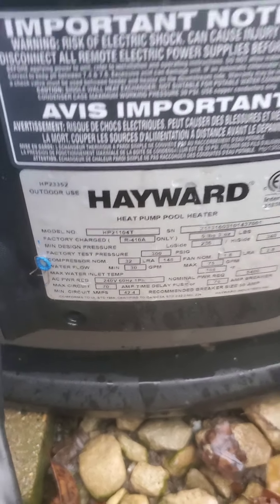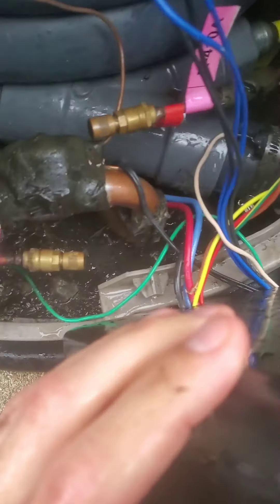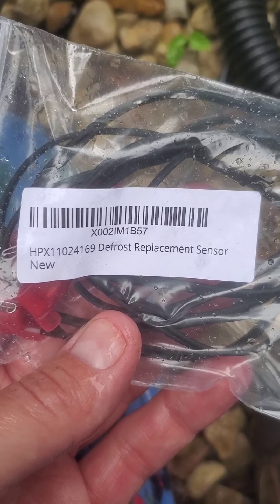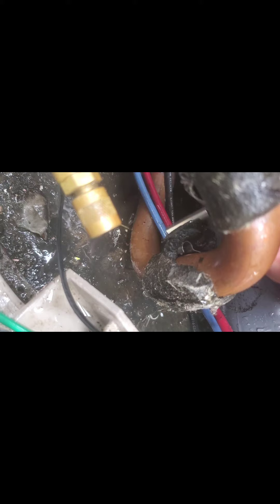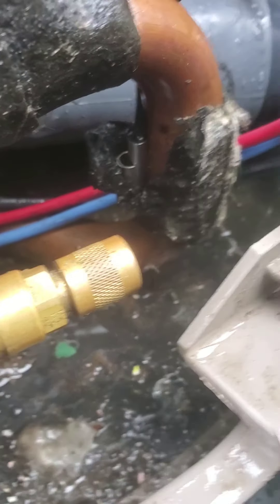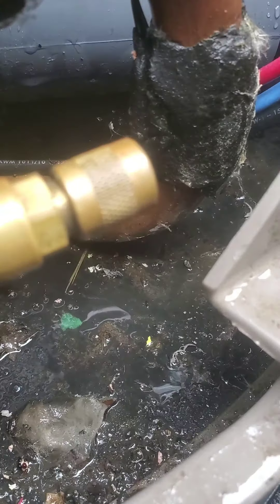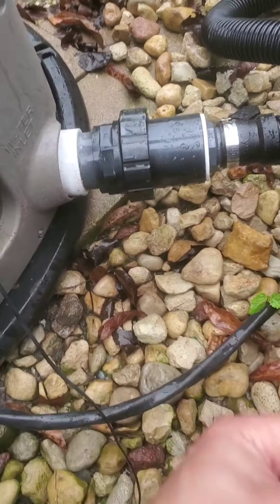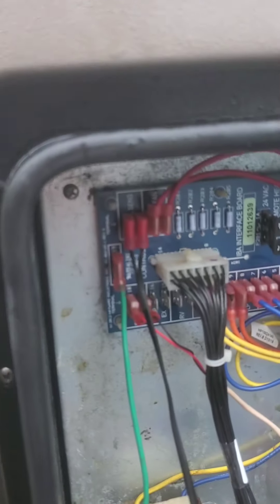cOP code Hayward HP21104T heat pump swimming pool heater, coil defrost sensor failed.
cOP code. Replacement part HPX11024169 coil defrost sensor on heayward HP21104T.